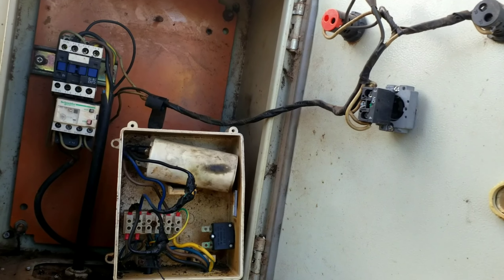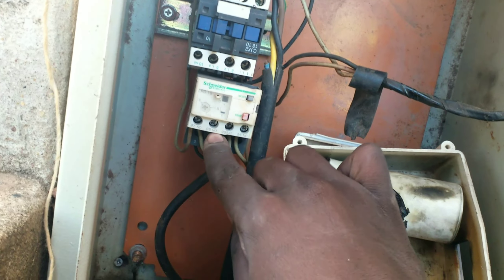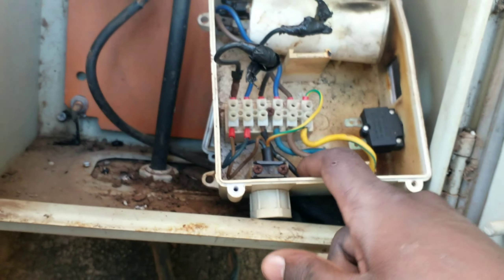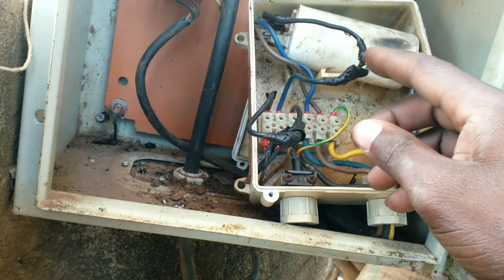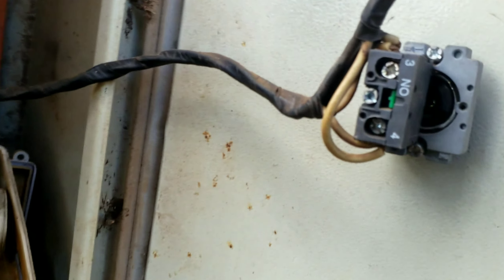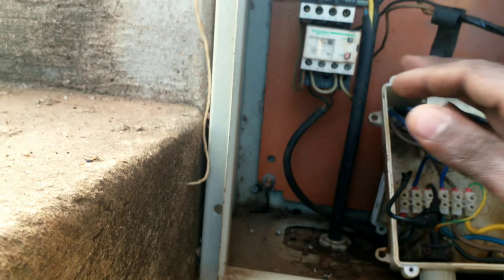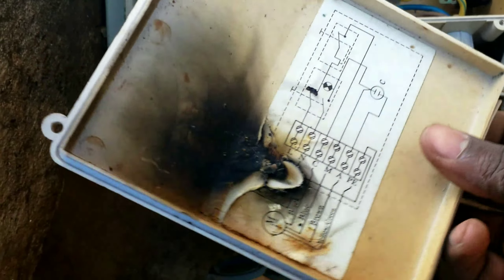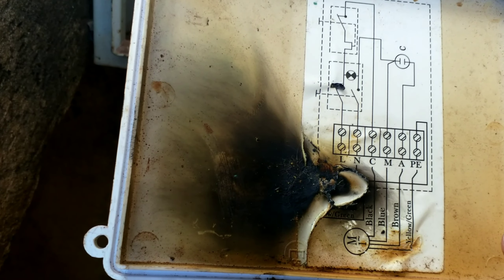How to run a three phase motor on a single phase load supply of electricity wiring components